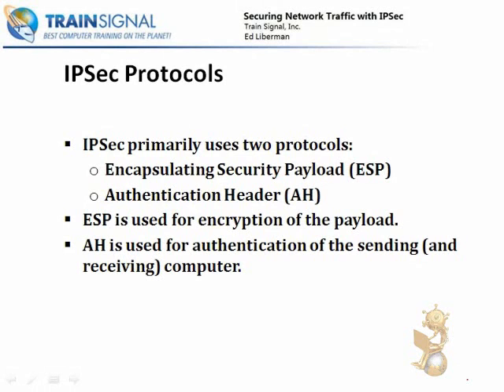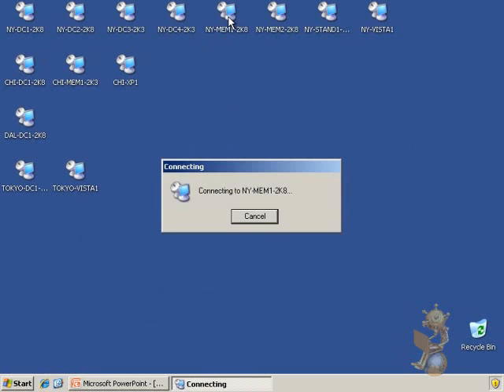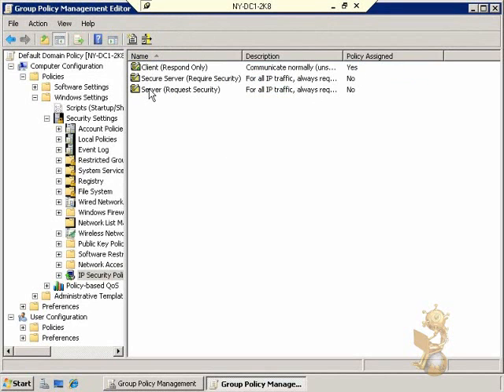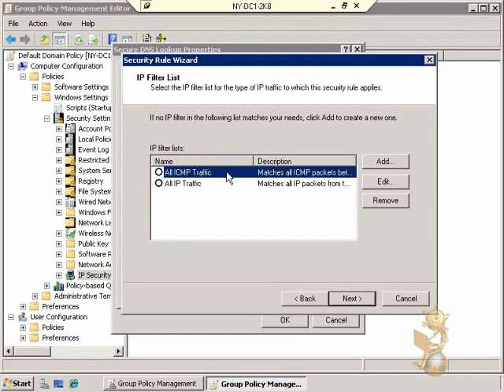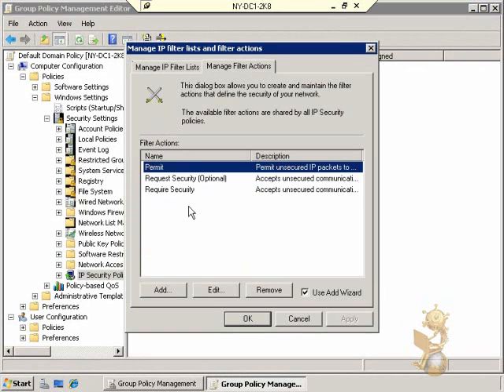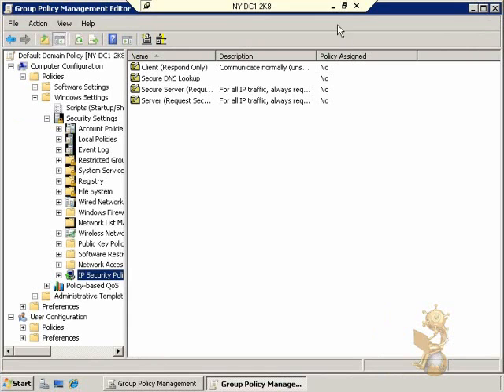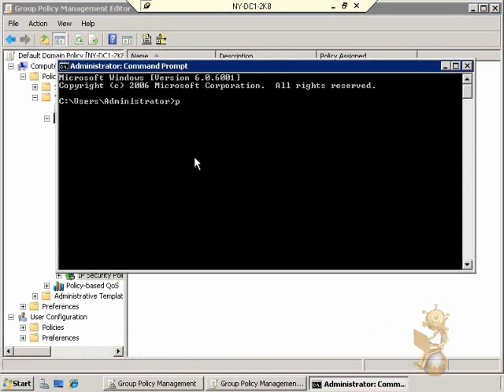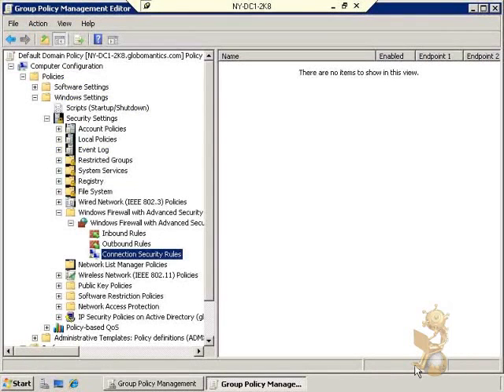Securing NW Traffic with IPSEC.wmv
This video explains how a network traffic can be secured with IPSEC